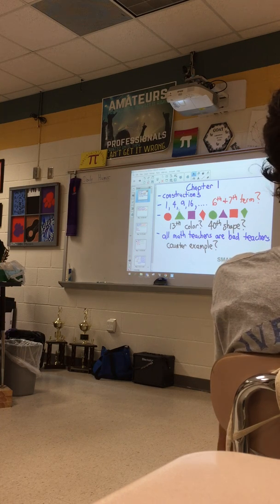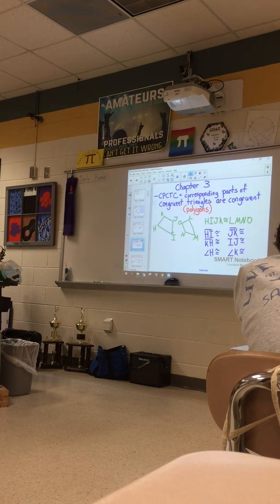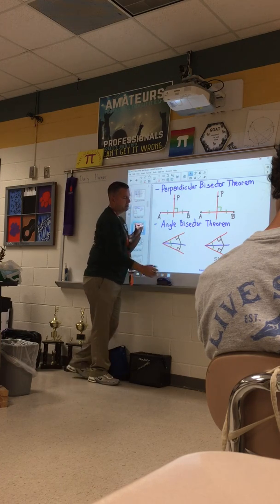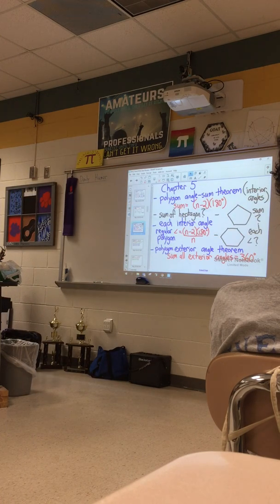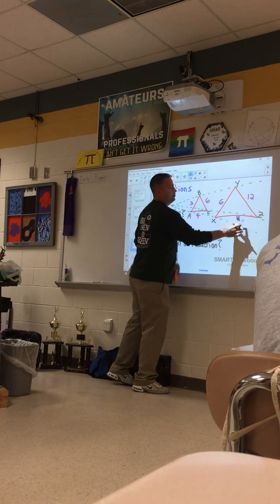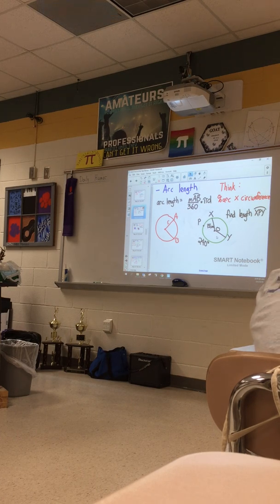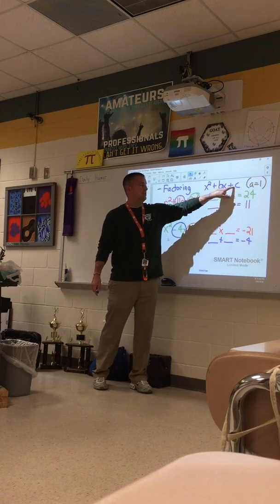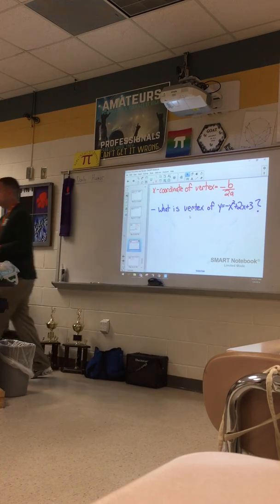Mr. menees is the goat eoc review